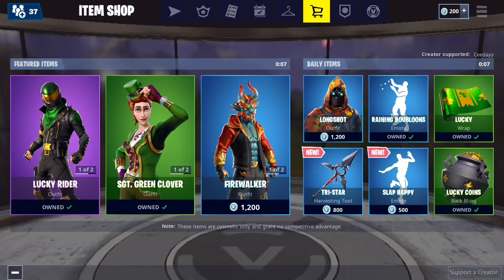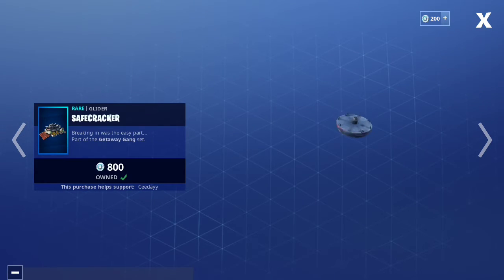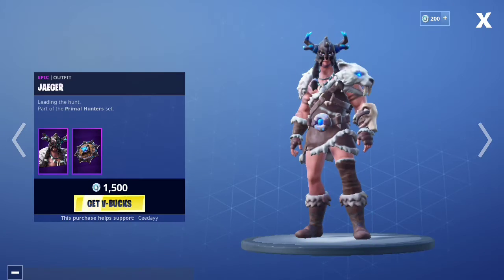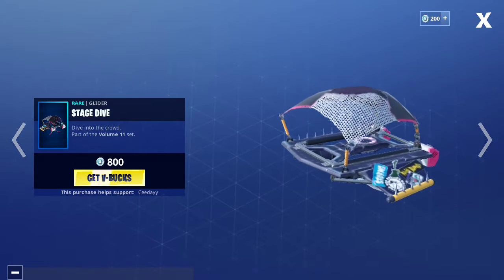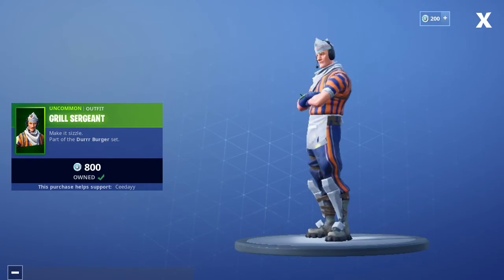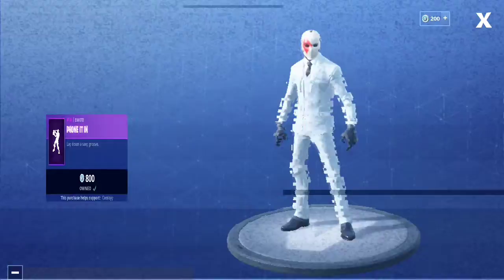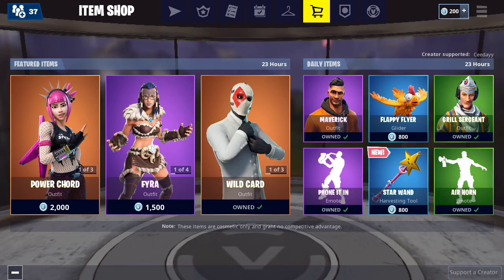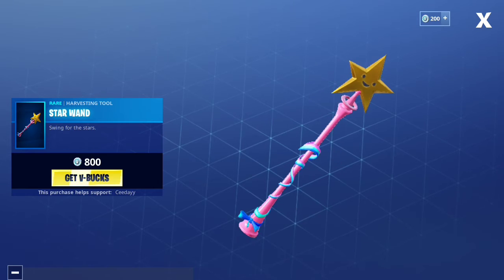New Star Wand Harvesting Tool - Fortnite Item Shop For March 18th